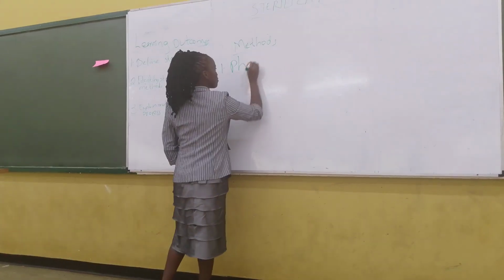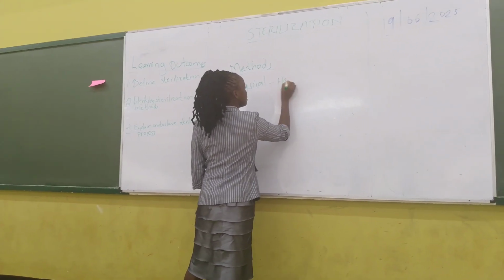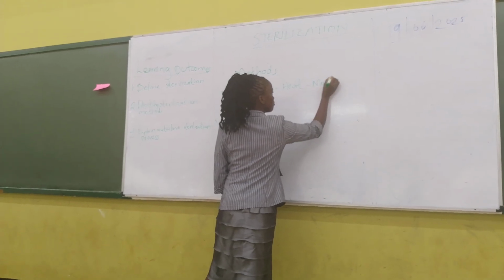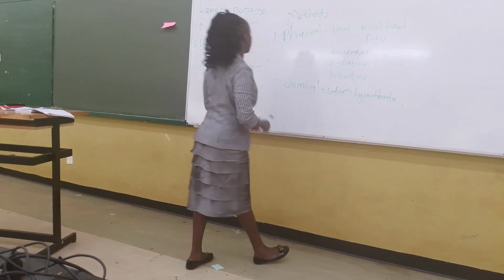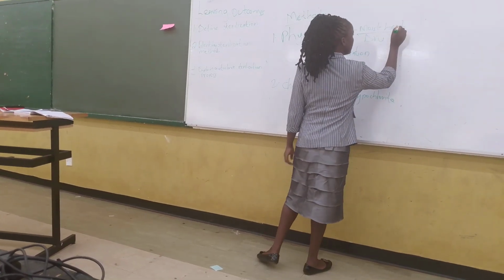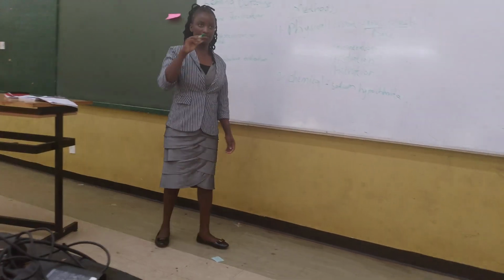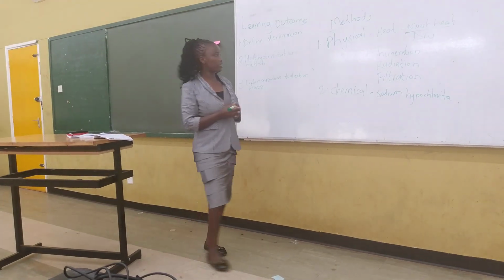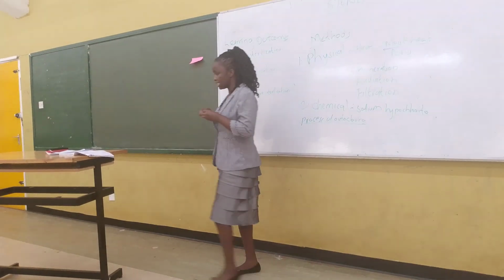Micro teaching in safety and sterilization